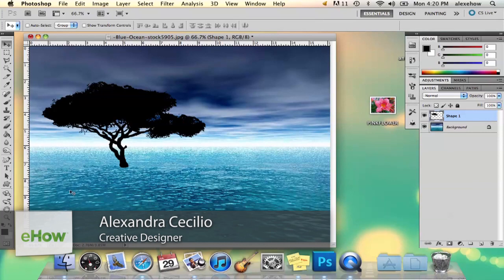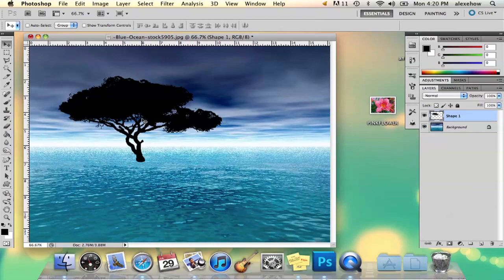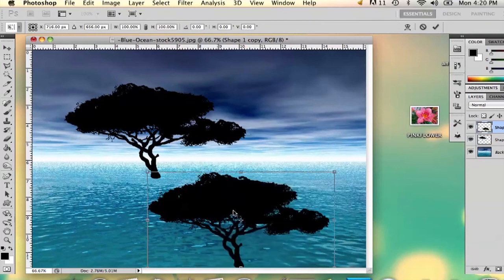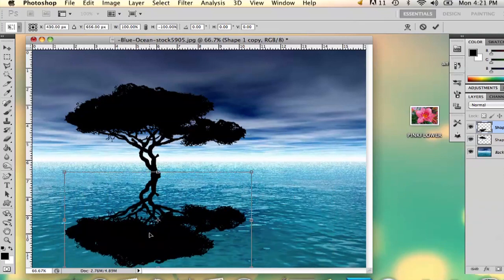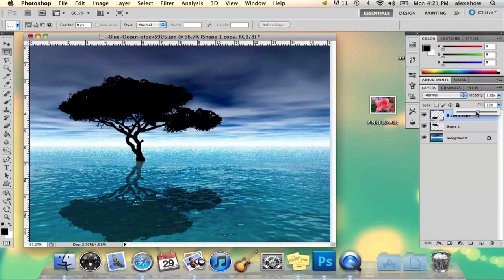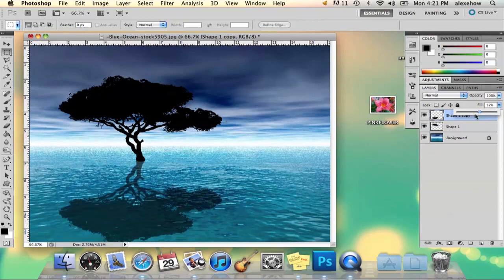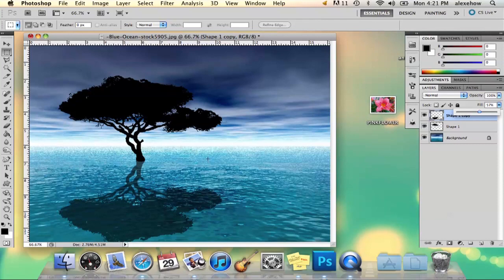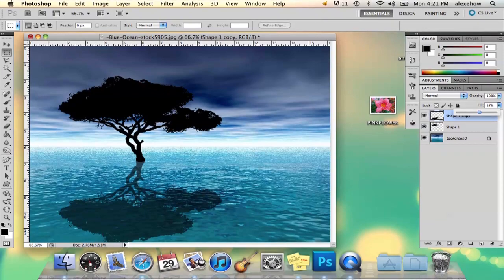How to Reflect an Image in Photoshop : Adobe Photoshop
Reflecting an image in Photoshop is something that you can easily do by copying and pasting it in a very specific manner. Reflect an image in Photoshop with help from a graduate from Maine College of Art and an experienced graphic designer in this free video clip.